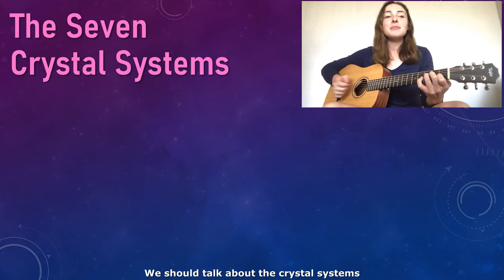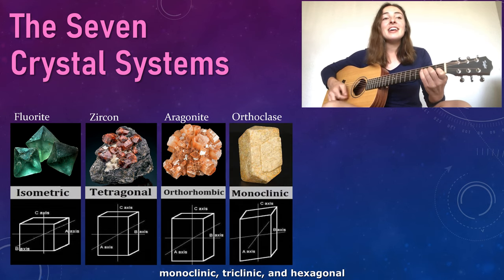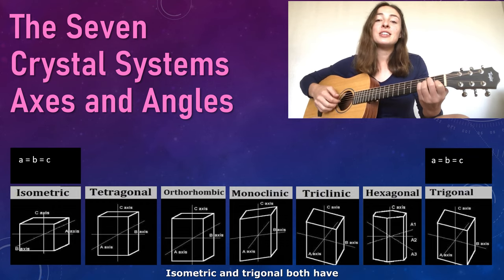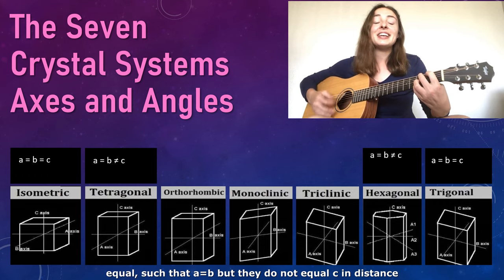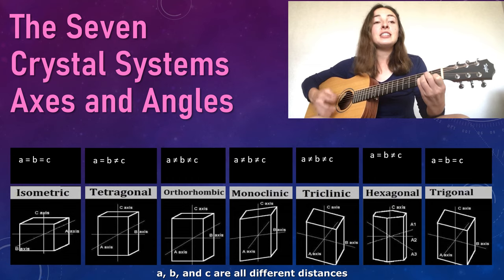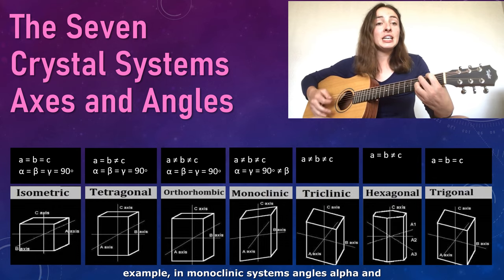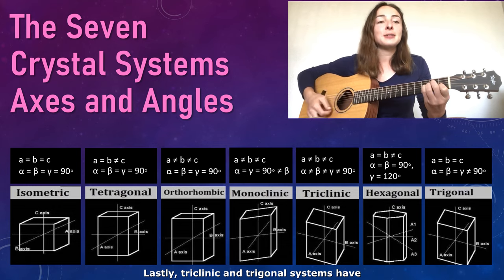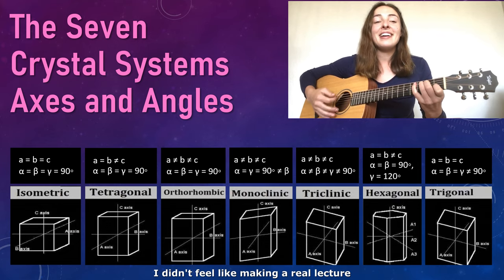The Crystal Systems Song! GEO GIRL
Song based on Slow Hands by Niall Horan. :)

Reference: Earth Materials by Cornelis Klein

Lyrics:
We should talk about the crystal systems
There are seven that we should consider
And I’m gonna list
All of them right now, so

Isometric, tetragonal, orthorhombic,
Monoclinic, triclinic and hexagonal, and lastly we have trigonal systems yea these are
The sevens crystal systems

Now let’s talk about axes and angles
Isometric and trigonal both have
Equadistant sides of their unit cell, but

Tetragonal and hexagonal systems have
Two sides of equal distance and one that is not
Equal such that a=b=\c in distance

The other systems,
Orthorhombic, monoclinic
And triclinic have sides that are
Not equal such that
A b and c are all different distances
And that’s it for the axes

Moving on to the angles these
Are equal to 90 degrees
In isometric tetragonal and
orthorhombic systems but
The others are not so simple for

Example, in monoclinic systems angles alpha and
Beta equal 90 degrees but gamma does not
This is similar to hexagonal systems but in these
Gamma is 120 degrees

Lastly, Triclinic and trigonal systems have
Angles that are not equal to 90 degrees, but
In the case of trigonal are equal to each other
But in triclinic are not equal.

I hope you enjoyed listening to this song
Cuz I didn’t feel like making a real lecture

Reference:
Earth Materials by Cornelis Klein